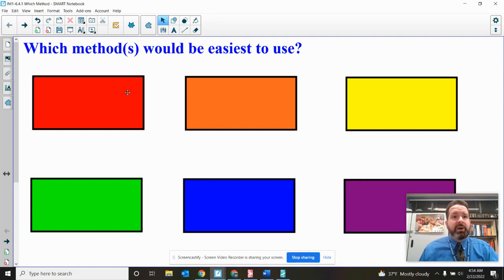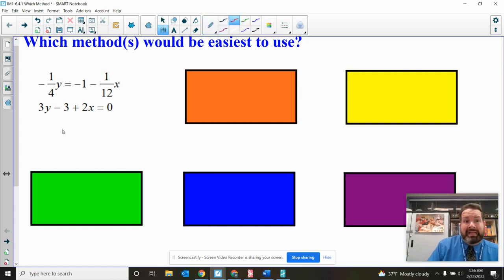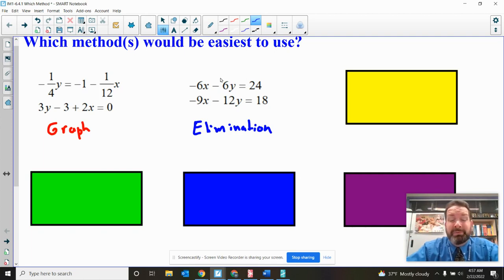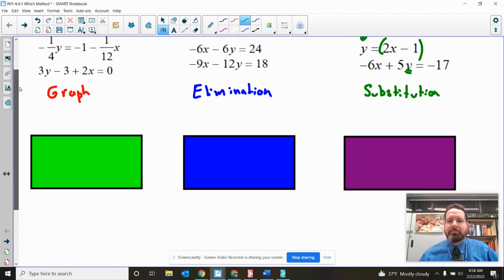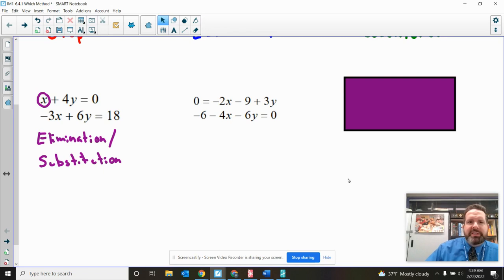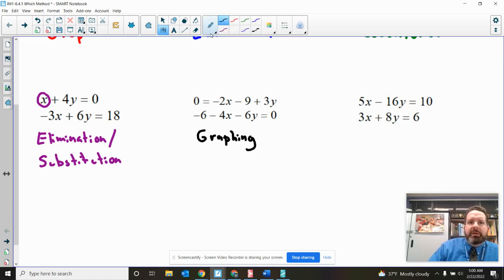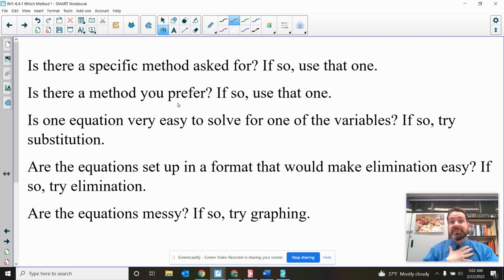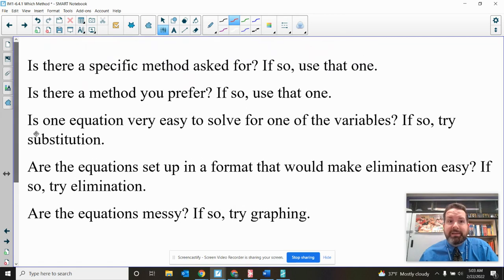IM1-6.4.1 Which Method is Best?